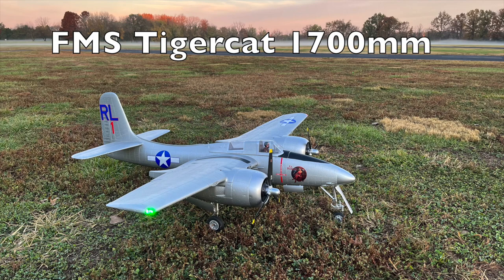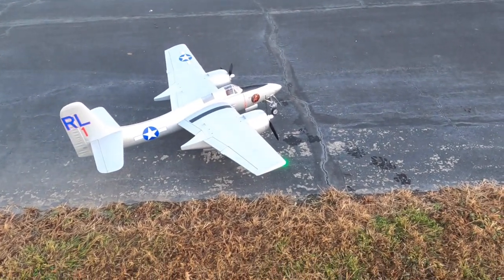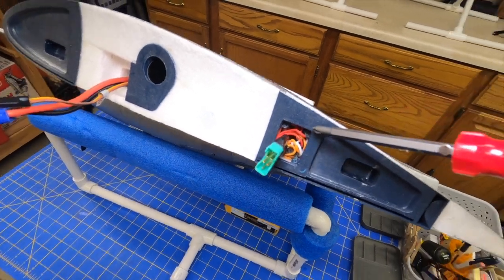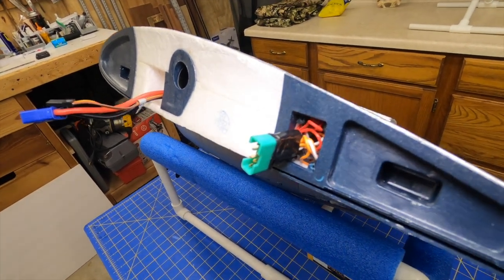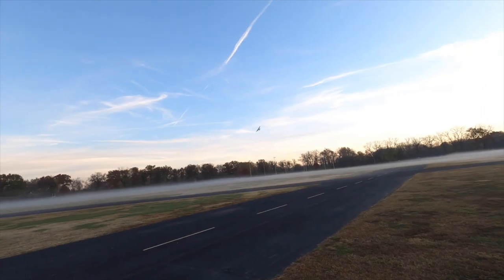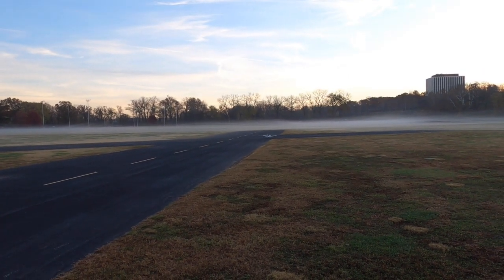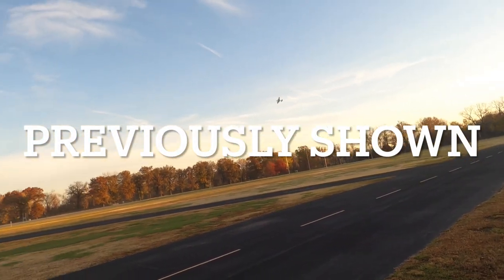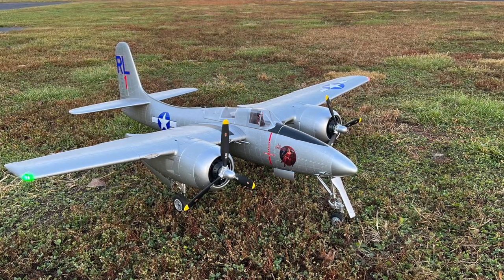FMS F7F Tigercat 1700mm Warbird Review, setup and modifications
Still recovering from detached retina, but had to show off the FMS F7F Tigercat 1700mm RC Warbird.  This is an amazing, detailed plane and a gentle flyer.  Which is a good way to test my ZERO depth perception flying.  Thanks to Model AV8R on pushing me to fly one of my big birds.

Whats in this video:
Intro and specs
Wing connecter issues
Landing gear issues
Landings
Final thoughts